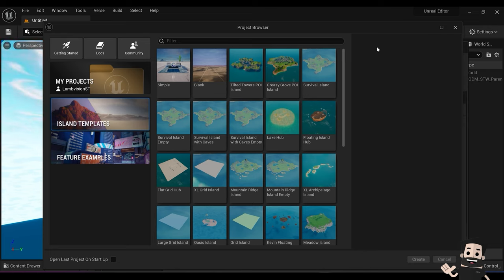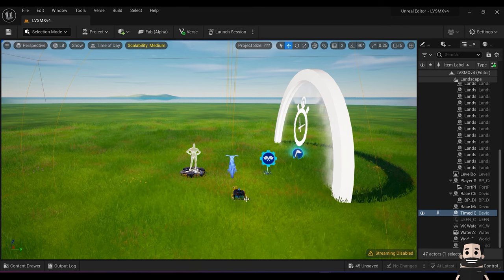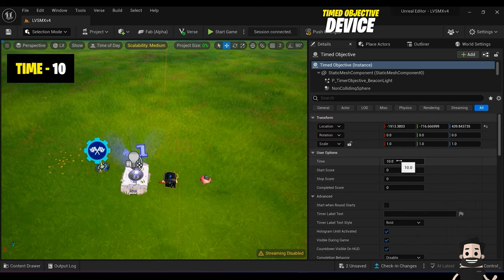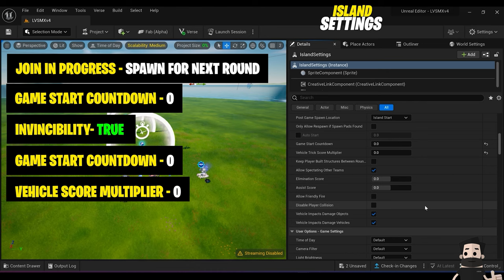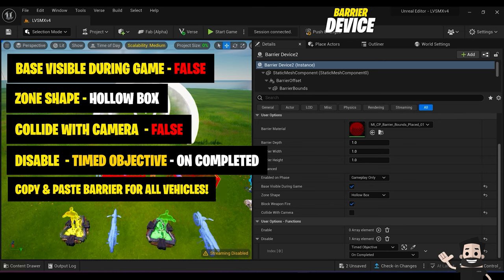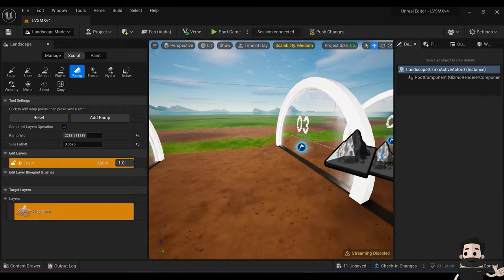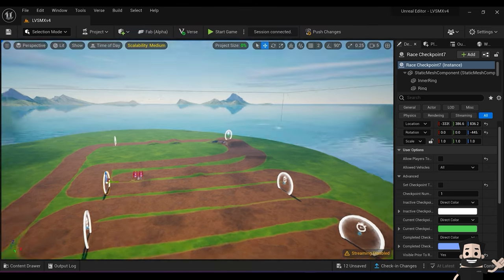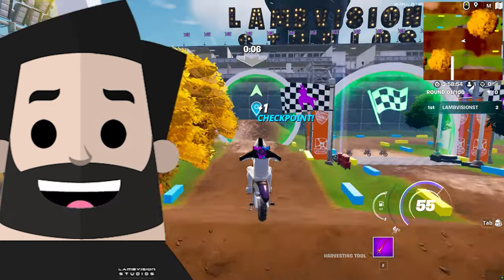How To Make A Racing Game Map In UEFN! NO VERSE REQUIRED!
Like the title says, I show you how to create an entire Dirt bike Racing Game from scratch in UEFN.

Download ALL DEVICE SETTINGS from this tutorial with a free easy PDF file located in my Discord Channel under the ANNOUNCEMENTS channel!

My Fortnite Map Codes:
Western Domination : 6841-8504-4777 : This is a classic fast paced western town style map with the fan favorite Team Domination game-type for fun or competitive gameplay!
Help your friends capture bases while protecting your own in this fast paced western showdown. Loot coins of your enemies but be careful your coins can be stolen from you! Purchase new guns in the Gunsmith shop to get the upper hand.
Protection Military TDM: 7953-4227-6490 : This is a game type I haven't seen much of or at all really. I thought it would be interesting to have a team deathmatch style game type with a twist of protecting a partner ai. Protect Rex or Grotto whichever team you decide, they are stronger but have less lives than your team. Gain coins to buy better weapons to lead your team to victory. Fun and Competitive gameplay!
MX Racing: 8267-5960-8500 :  This is my first test for a racing game type. I really love the old dirt bike racing games so I thought it would be fun to put my own twist to it. Race your dirtbike on this motocross style track. Up to 4 players (smaller track).  I plan on making more of these at much higher quality in the future. Let me know if you have any ideas for tracks!